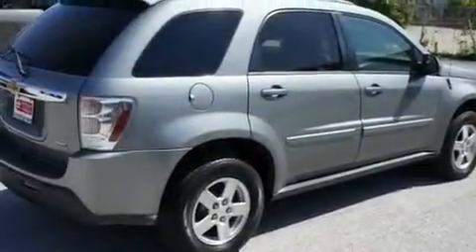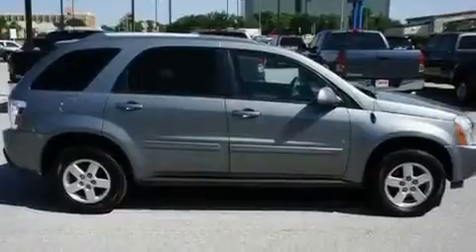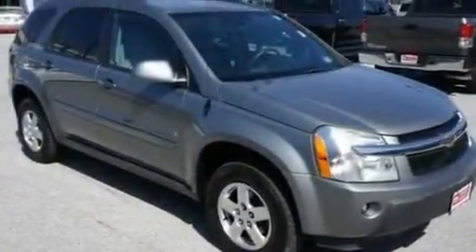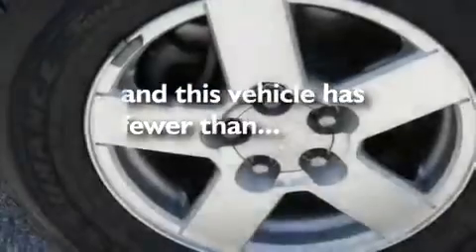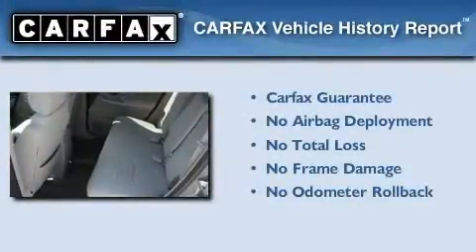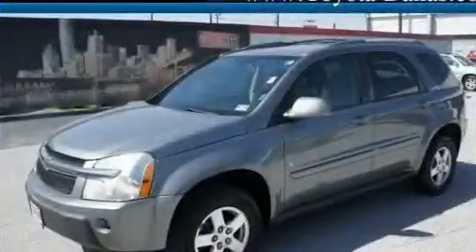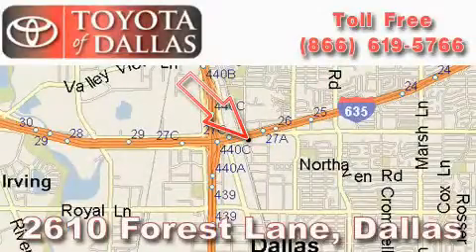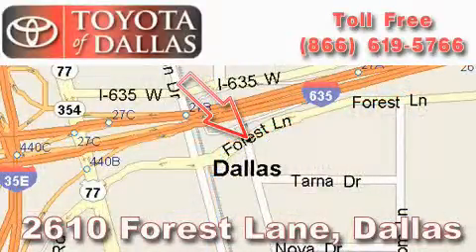2006 Chevrolet Equinox Grand Prairie TX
Year : 2006

 Make : Chevrolet

 Model : Equinox

 Engine : 3.4L 6 Cyl. Fuel Injected

 Trans . : 5 Speed Automatic

 Exterior : Gray

 Miles : 61,844

 2610 Forest Lane

 2006 Chevrolet Equinox Dallas TX